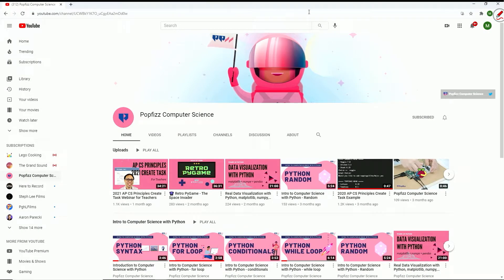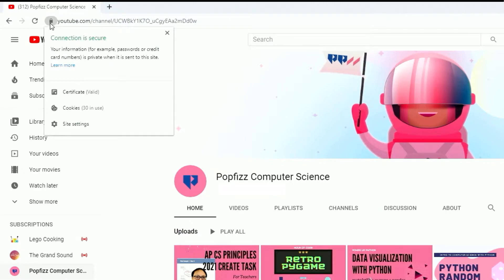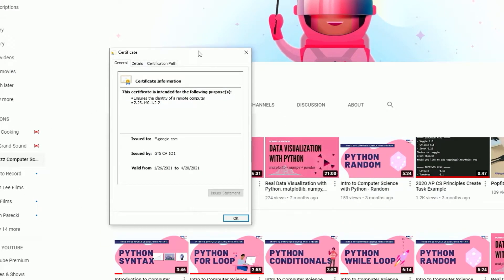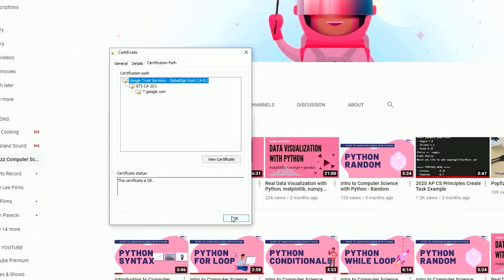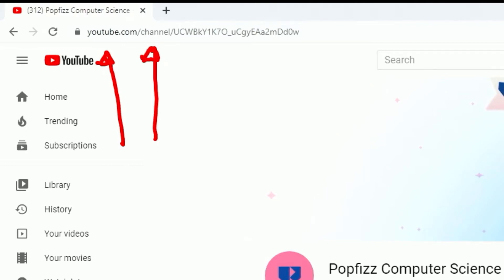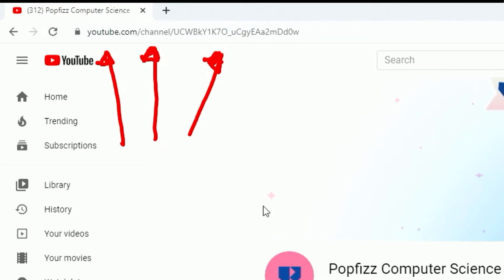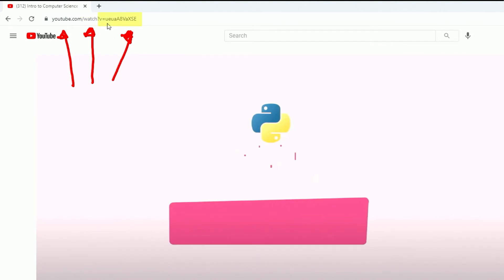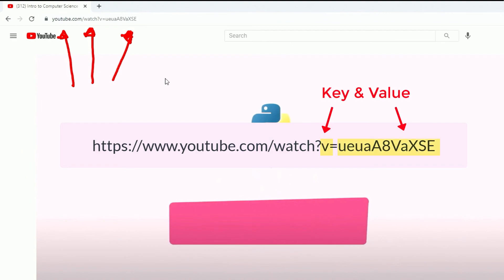Cybersecurity - Anatomy of a URL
A URL stands for a Uniform Resource Locator.  It specifies the location on a server and a mechanism for retrieving it.  Let’s revisit youtube.com and take the URL structure apart. Also, click on the lock icon to see the Certificate.